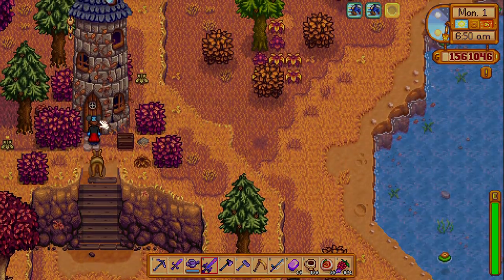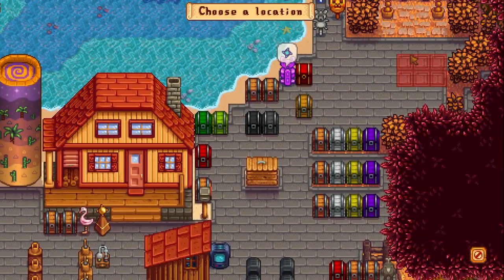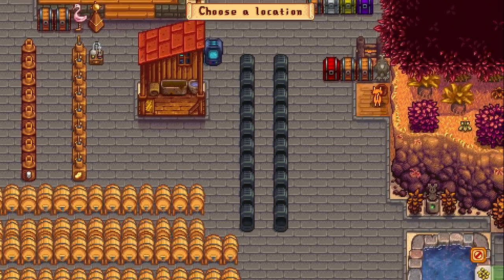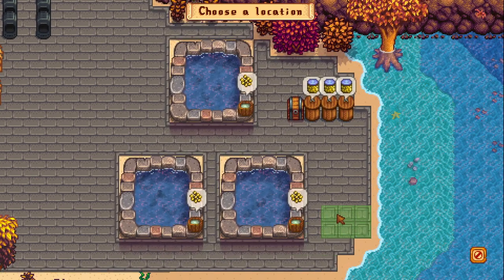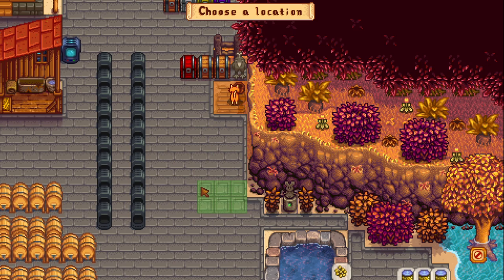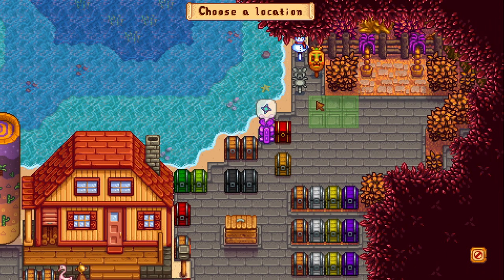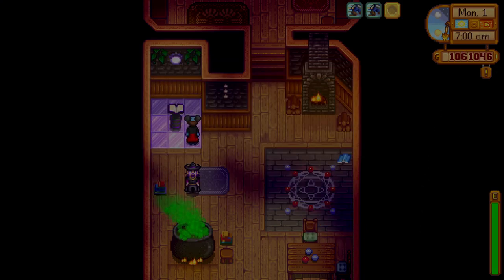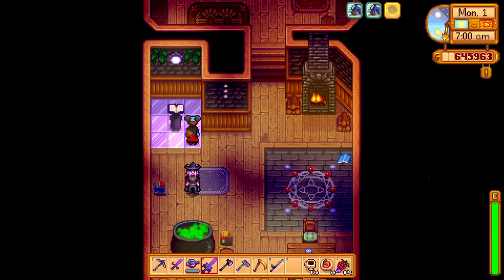How to make an Earth Obelisk and a Water Obelisk so you can teleport to the beach and mountains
I show you how I obtained these 2 obelisks so I would be able to teleport all around the world people want to be loved in Stardew Valley